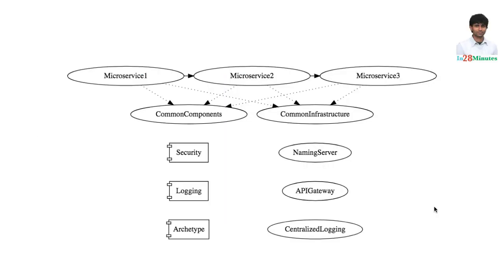Microservices Architectures - Non Functional Requirements - Performance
Our Top 10 Courses
30+ Courses. 500,000+ Learners. Amazing Reviews.